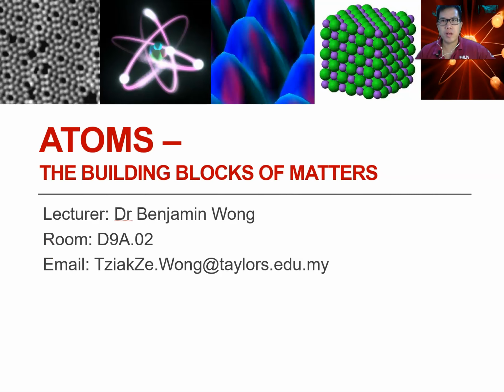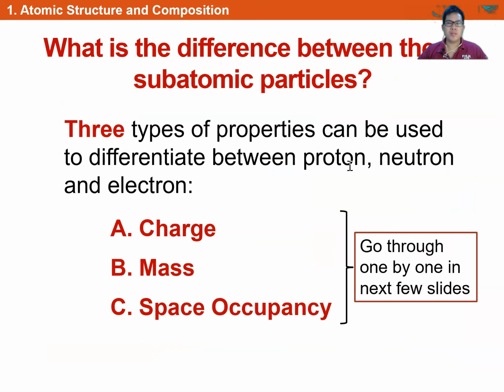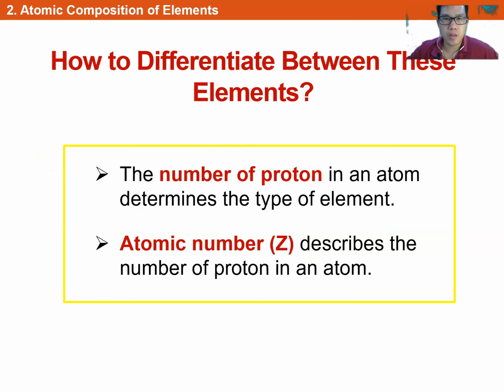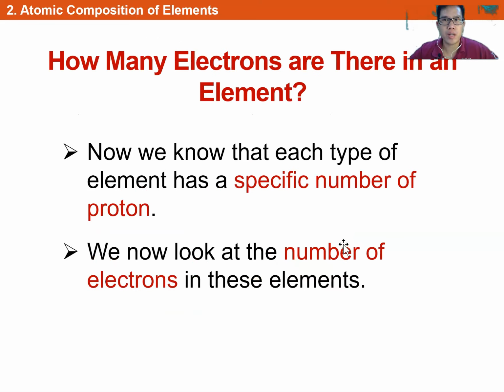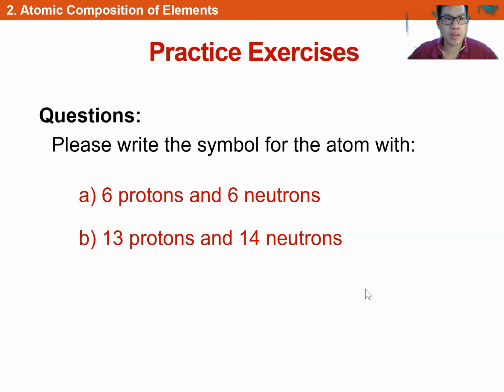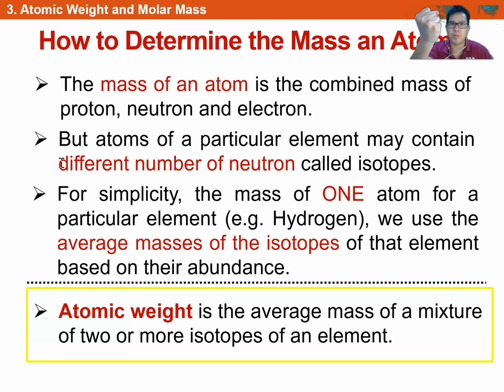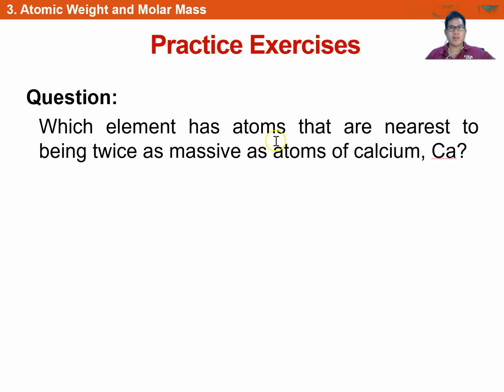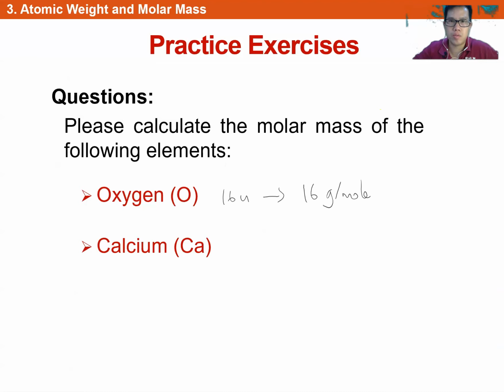Chapter1 Part1 Organic Chemistry ONLINE LECTURE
Atoms - the building blocks of Matters